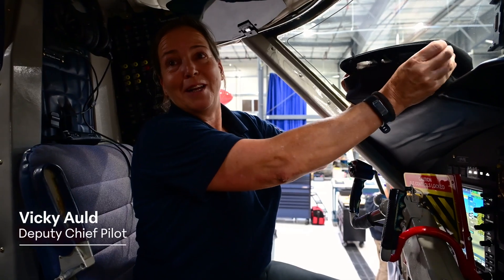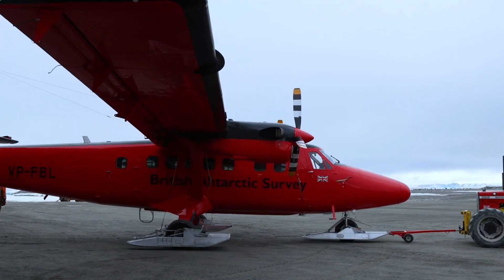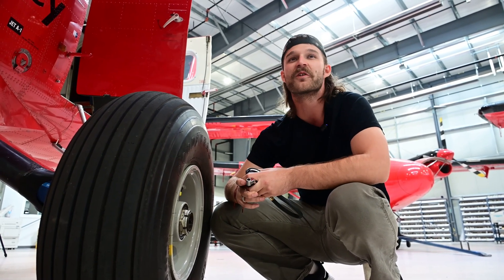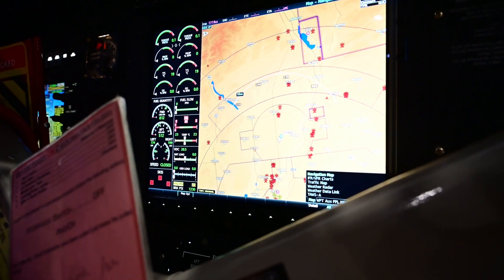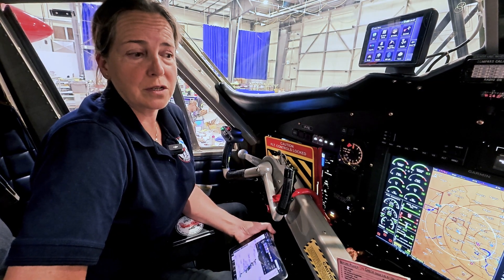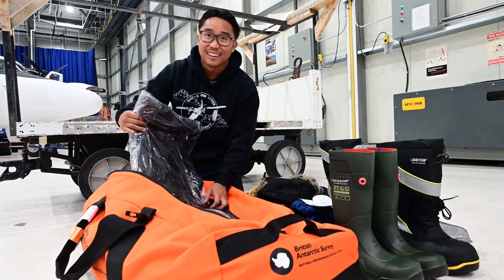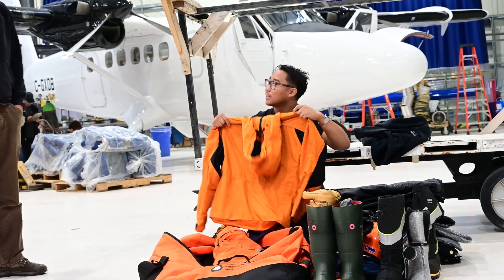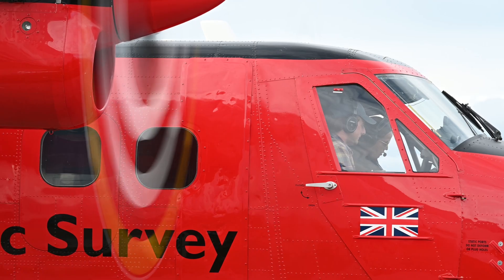Preparing to fly to Antarctica with the British Antarctic Survey Air Unit | Ticket to Antarctica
Every year, a great migration occurs: the journey of the British Antarctic Survey aircraft to Antarctica. For the last few months, Antarctica has been weathering the harsh winter season, which is too dangerous for flying. But as Spring arrives in Antarctica, it’s time for a new season of science to begin.

The journey began in Calgary, Canada, where our fleet of small red planes have been getting some care and maintenance. These aircraft are an essential tool for our scientific work in Antarctica - they are how our teams arrive in Antarctica, and how equipment, vehicles, tents and supplies, get to remote field sites across the continent.

But how do you prepare to fly a small aircraft across continents to the other side of the world? And what does this journey mean for the people in the cockpit? We followed the team as they got ready for take-off.

You might have missed the take off, but you can still join us online as we follow an adventure to Antarctica as we embark on a new season of polar science. It’s completely free to sign up and includes:

🛫 12 weeks of content from planes to deep field science
🎤 Hearing direct from the people working at our Antarctic research stations
👋 Open to anyone, including family and class sign up!
📖 Teaching resources for KS2-4 developed with the Royal Geographical Society